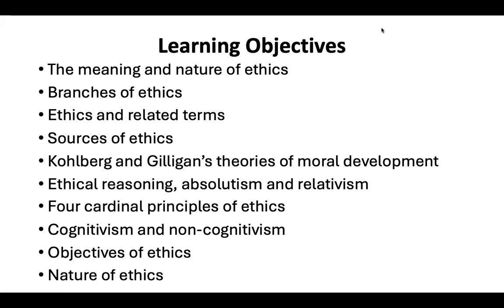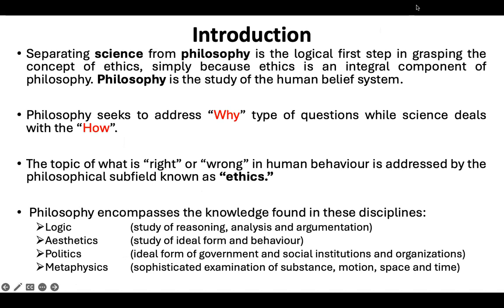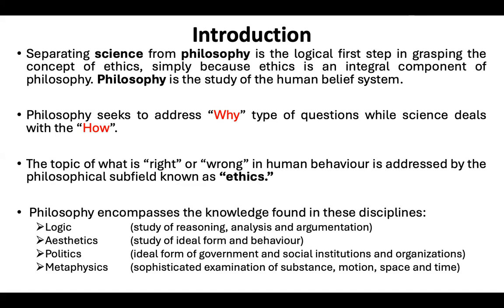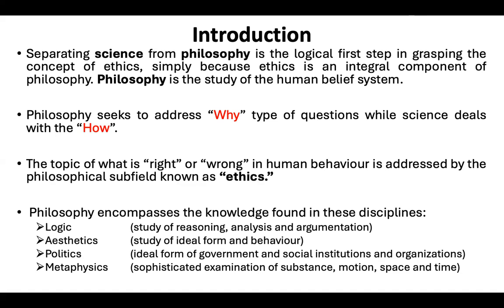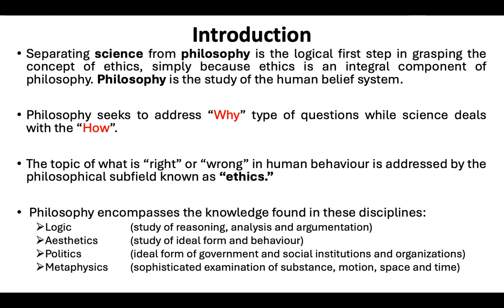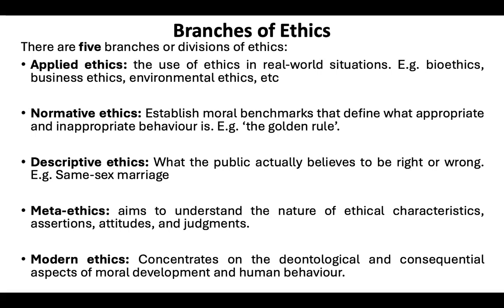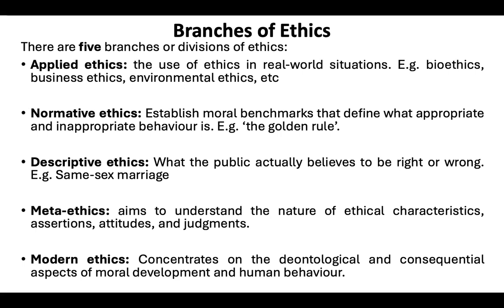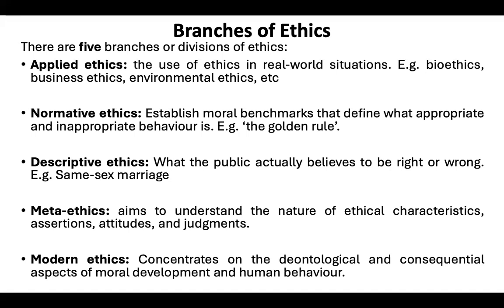Introduction to Ethics (Full 24)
This lecture explains the nature of ethics and the theories of moral development.